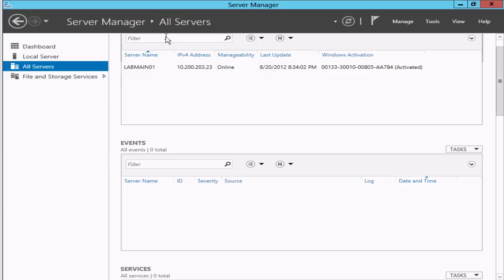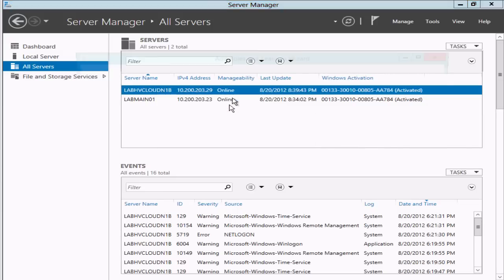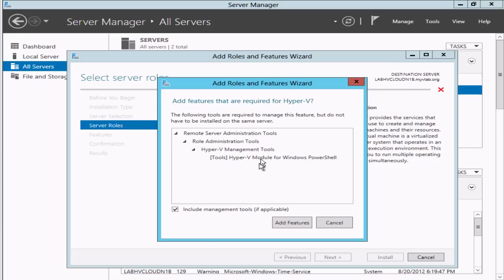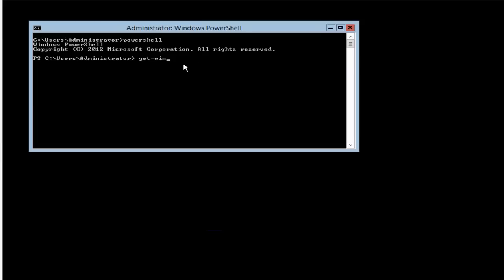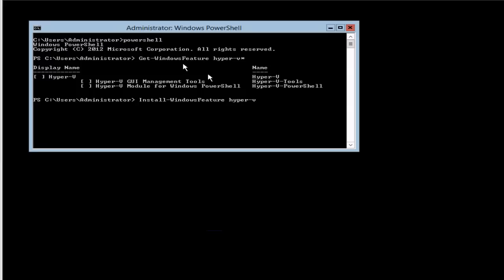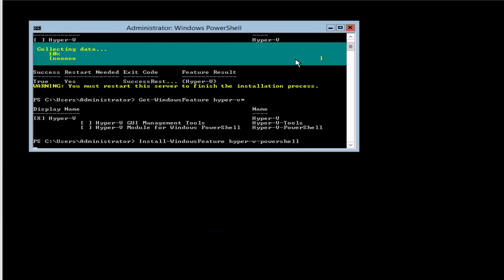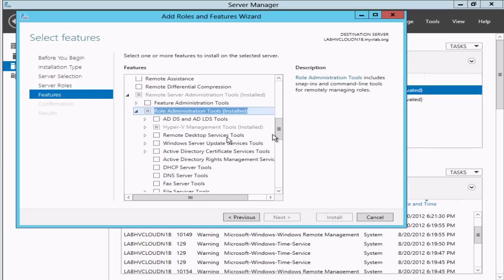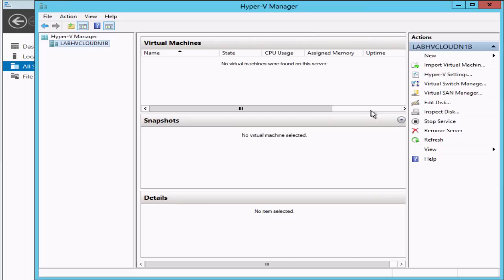Windows Server 2012 - Install Hyper-V Role and Features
Step #4 - This video show how to install the Hyper-V roles and features on remote Windows Server 2012 server core systems. and @thehyperadvisor on twitter.